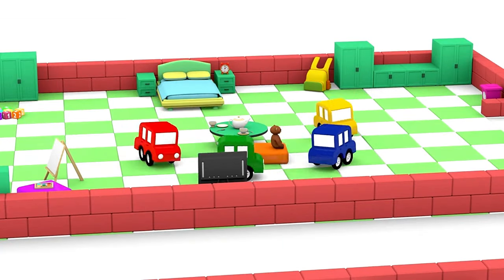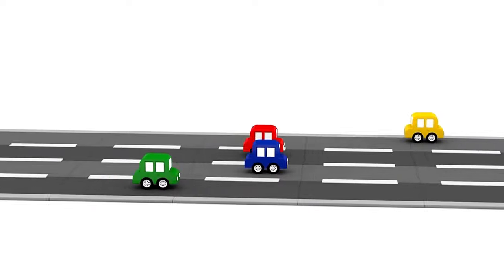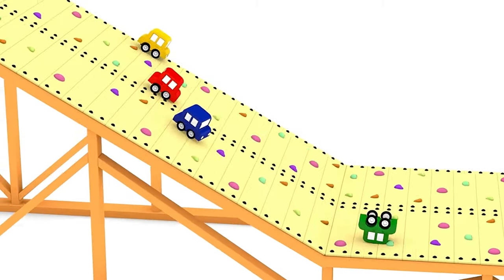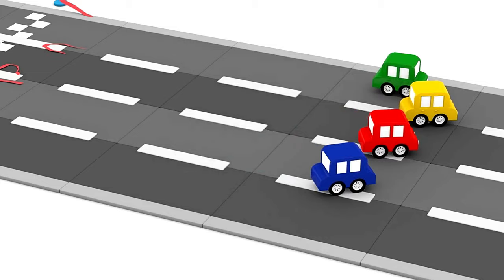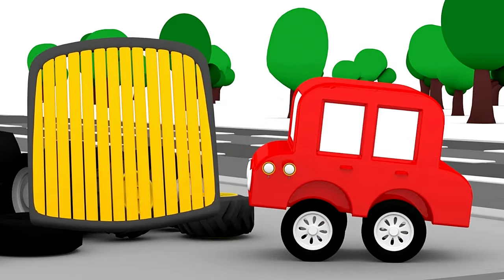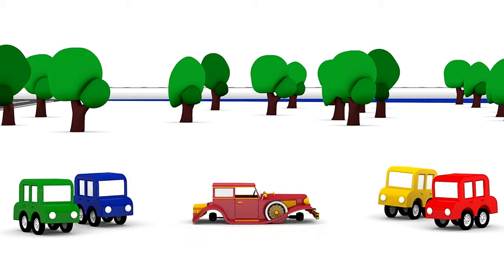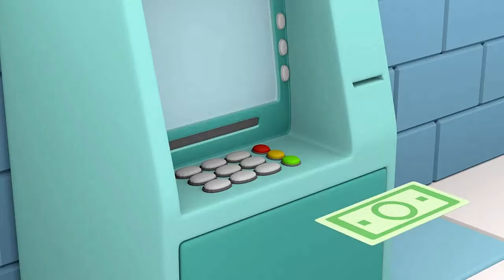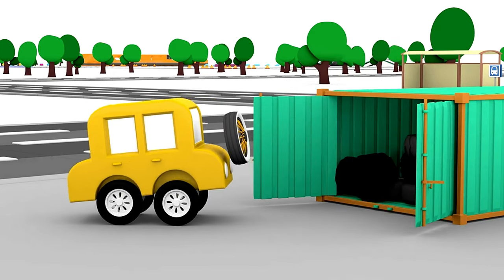BUBBLE CARS! - How do they breathe? - Cartoon Cars - Cartoons for Kids!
BUBBLE CARS! - Cartoon Cars - Cartoons for Kids!

How do the 4 Cartoon Cars live inside a BUBBLE? Kids cartoon.

Cartoons for kids with 4 Cartoon Cars! NEW Cartoon Cars videos in Cartoons for Children.  Videos for kids with Children's Animation - Train Cartoons for kids.

Children's Animation with Cartoon Cars! Cartoon compilations for kids.
Cartoon Cars & Trucks Cartoons. Kids car cartoons and children's animation about Cartoon Cars playing in their Cartoon Playground. Cartoon cars is the best animation for kids!

Cartoon Cars cartoons compilation with cartoon cars (car cartoons) Children's Animation about Cartoon Cars videos for kids! (Car Videos for Children) Children's Cartoons. Juegos de cartoon.

Learning videos for kids with Cartoon Cars cartoons for children. Kids cars cartoons! Ploop Channel entertaining videos for preschoolers!

Cartoons for Kids and Car Videos for Children, check out Ploop's Toy Cars Stories for Kids